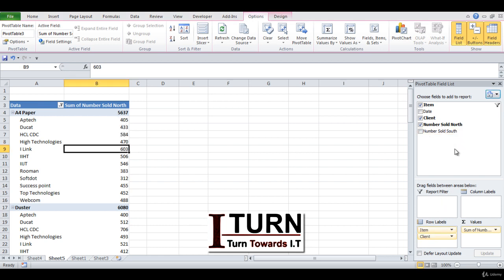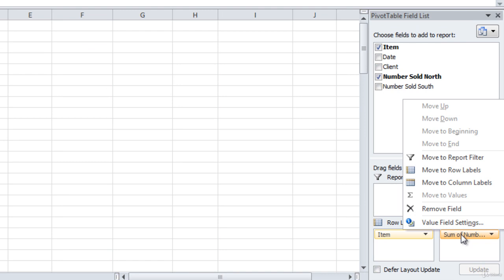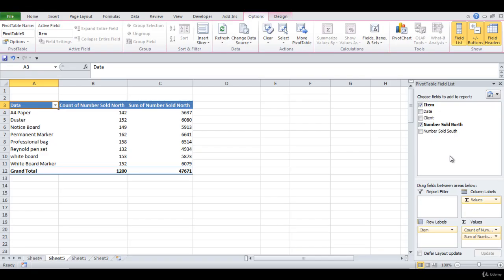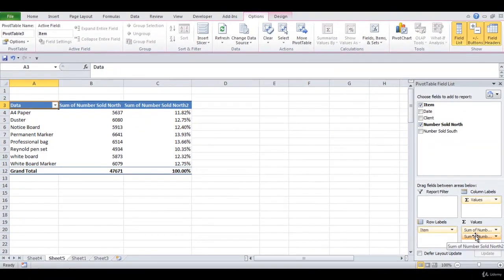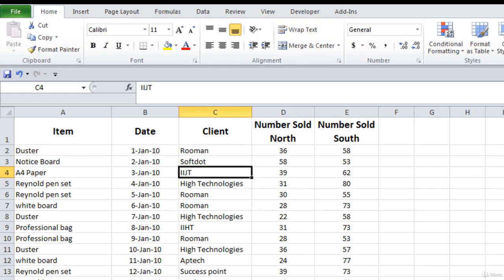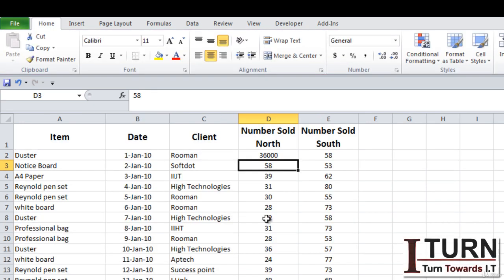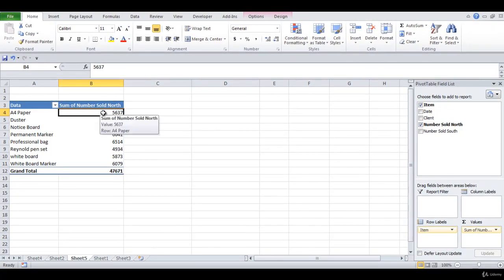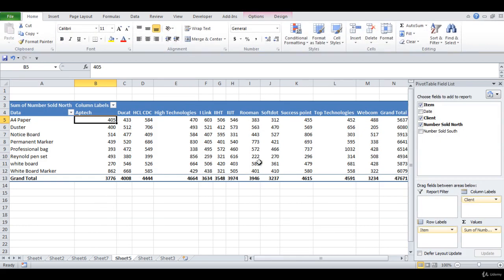38 Pivot Table Value Field, Report And More